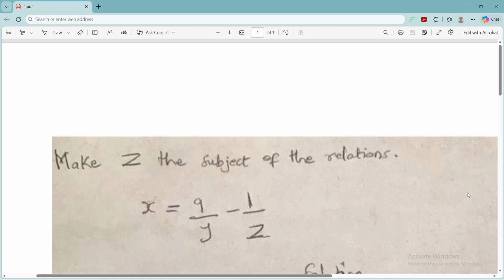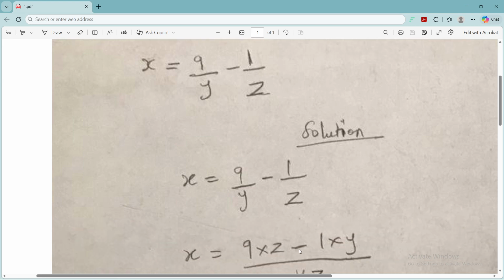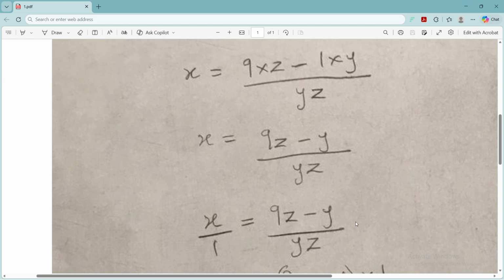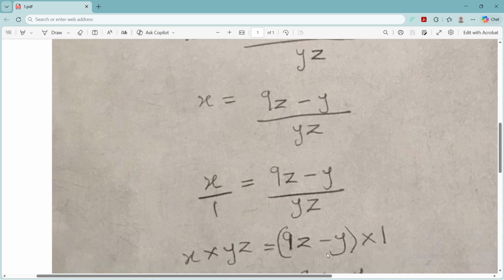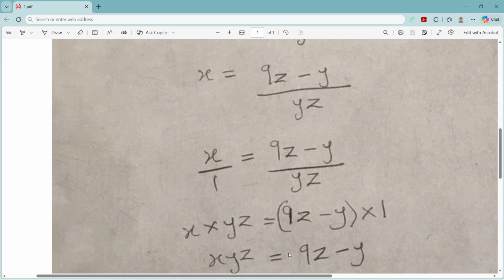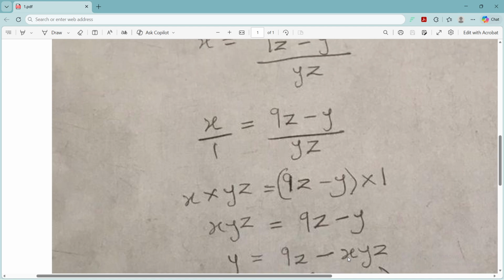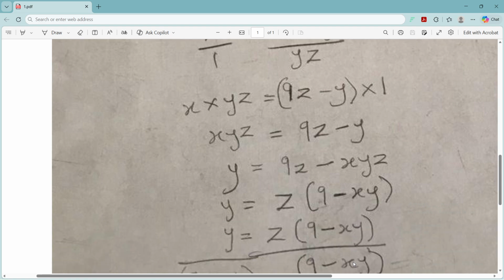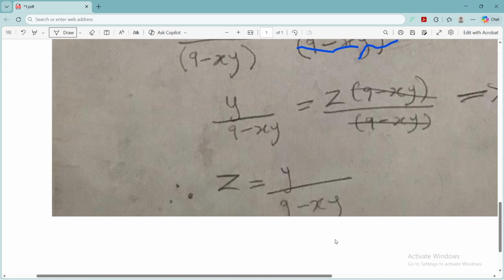MATHEMATICS || CHANGE OF SUBJECT || SERIES 7